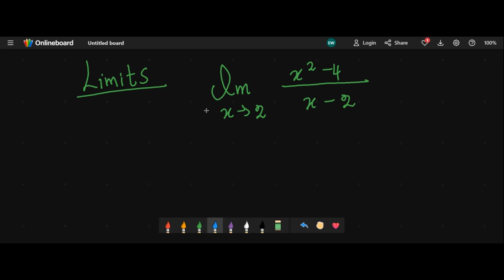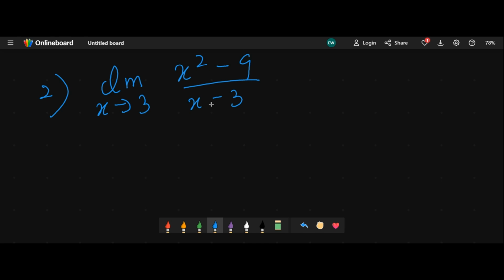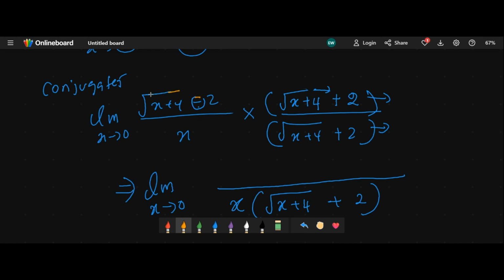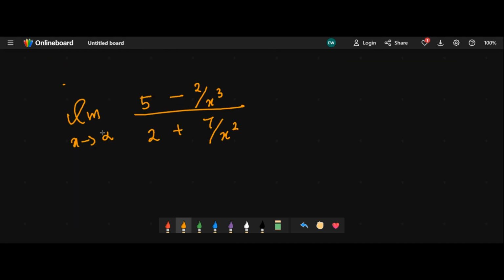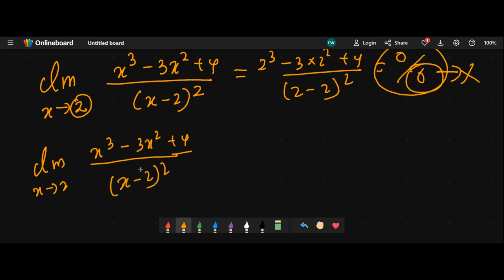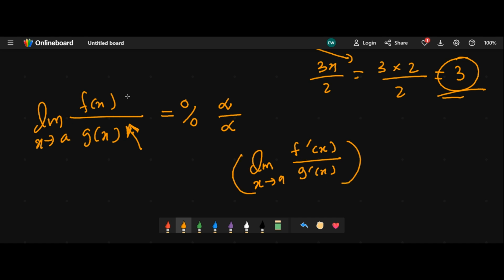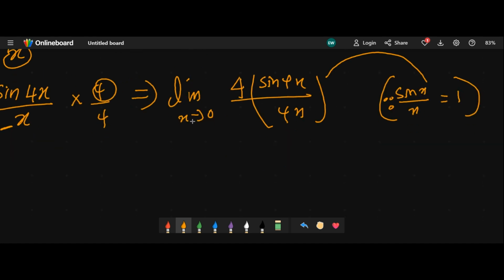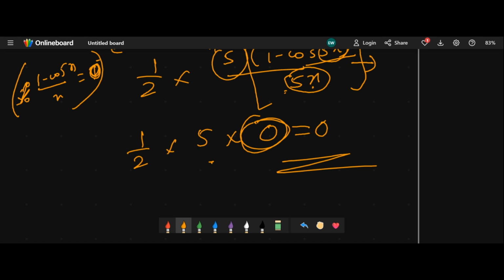How to Solve Limits | A-Level Calculus Made Easy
Learn how to solve limits in calculus step by step in this complete 40-minute lesson. This A-Level Maths tutorial takes you from the basic concept of limits to solving challenging questions using the correct method.

In this lesson, you’ll learn:

* What a limit means
* Direct substitution
* Understanding the 0/0 indeterminate form
* Factorisation and cancellation
* Rationalising expressions
* Important trigonometric limits
* L’Hôpital’s Rule
* How to choose the correct method
* Step-by-step worked examples and exam techniques

This lesson is ideal for A-Level, Grade 12 and introductory calculus students studying Cambridge, Edexcel or other mathematics syllabuses. By the end, you should be able to approach limit questions confidently instead of guessing which method to use.

Pause the video and attempt each question before watching the solution. If you have a question, leave it in the comments—I’ll help you understand it.